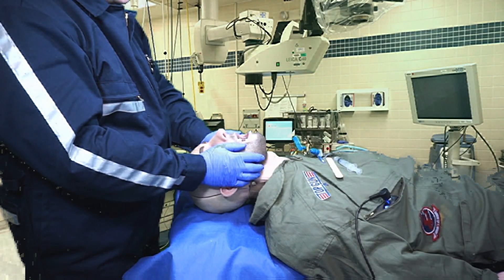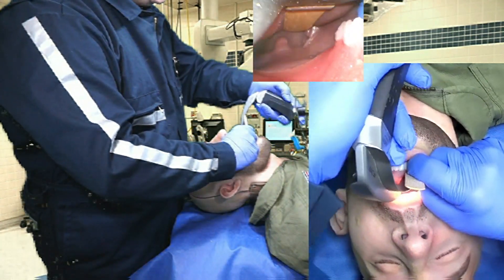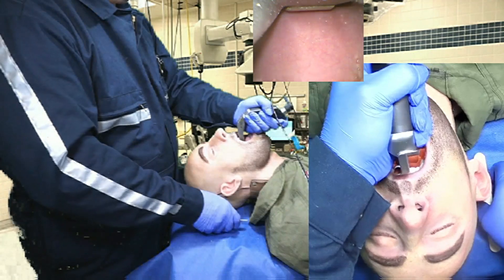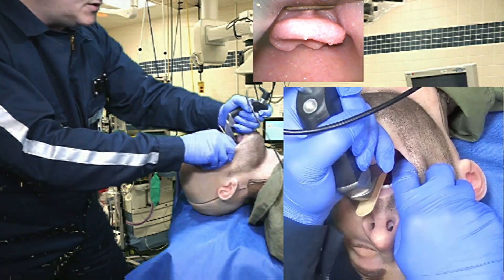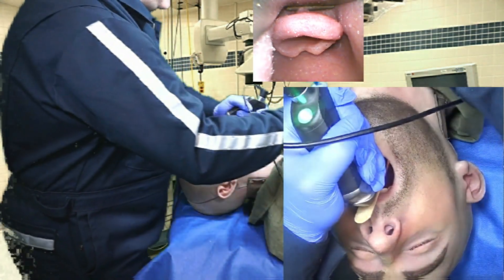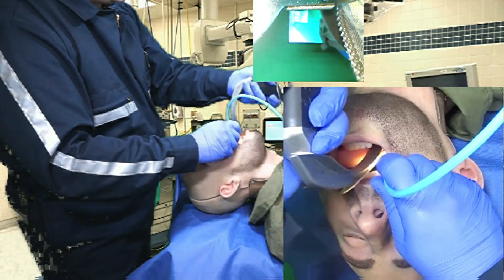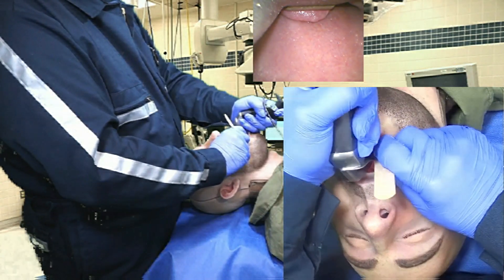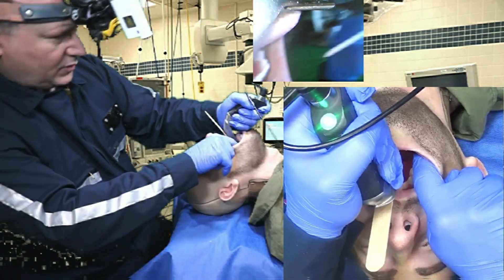Laryngoscopy Microskills with 7-SIGMA Swollen Airway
In these videos, Dr. DuCanto uses the 7S3 Modular Airway Trainer to teach various Laryngoscopic Microskills.

to get more information on the 7S3 manikins and how to purchase.